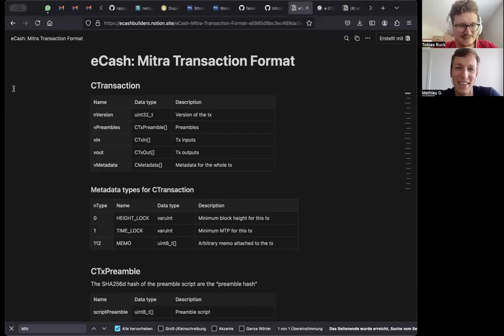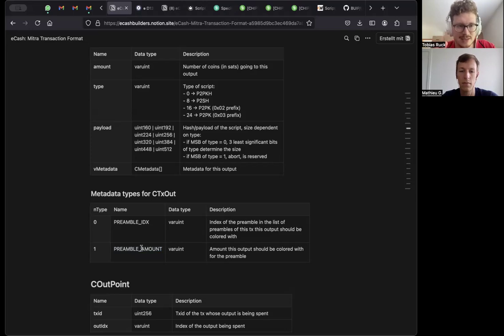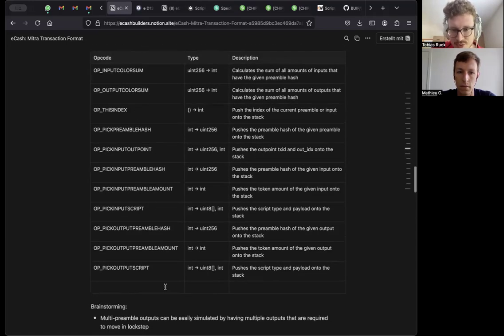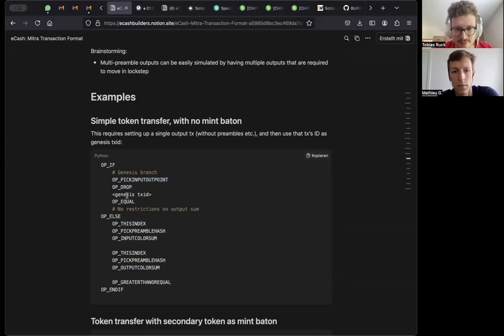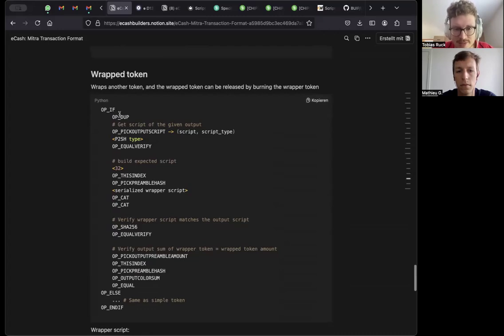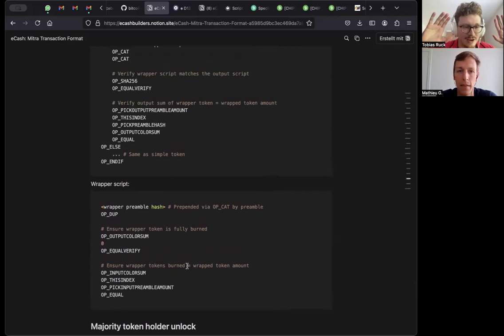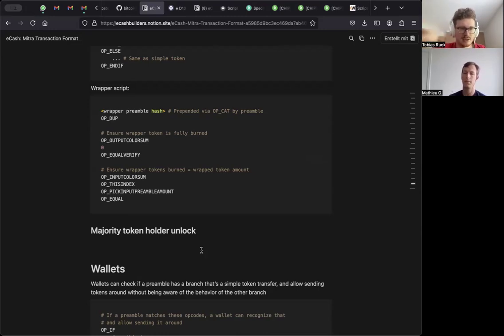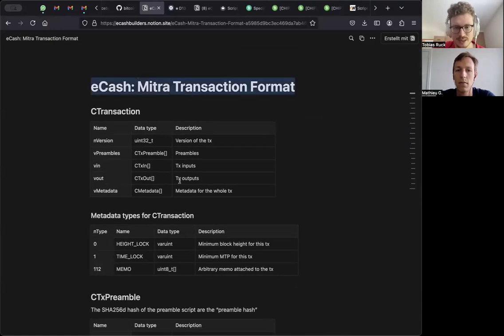eCash: Mitra Transaction Format Explained